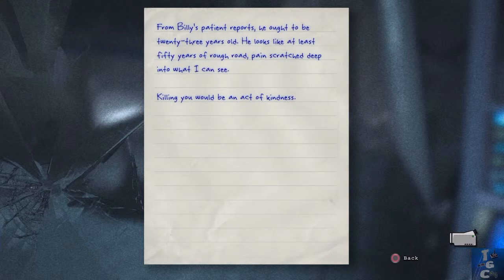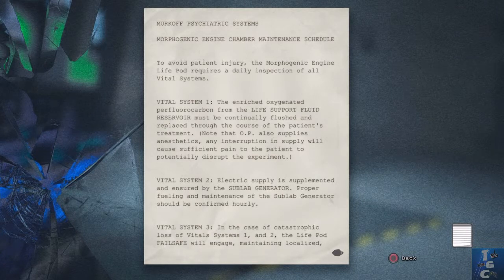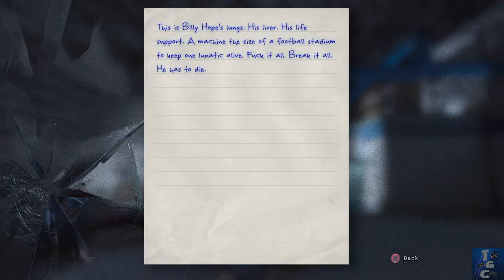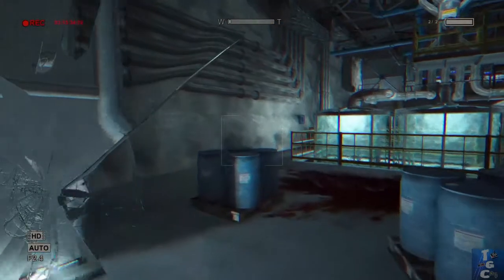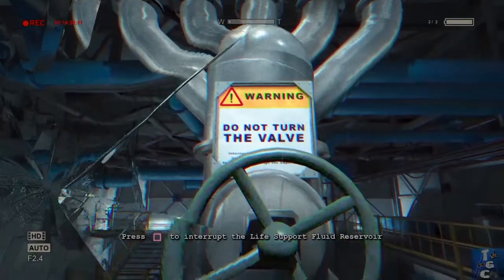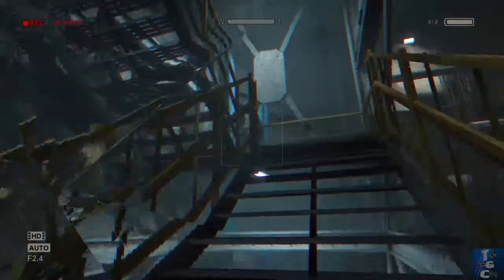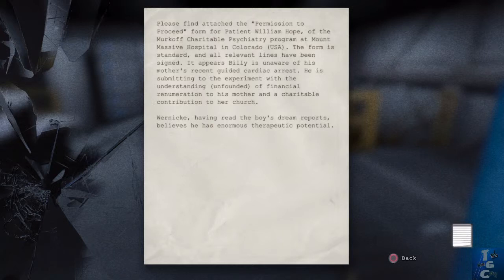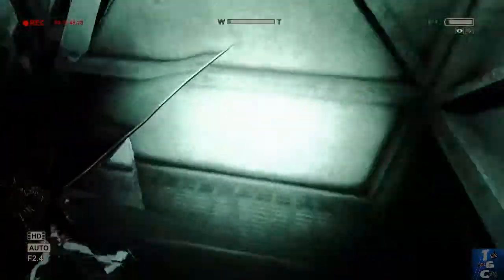Outlast Part 10- Finale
Hey guys, the end of Outlast. I hope you all enjoyed this series.